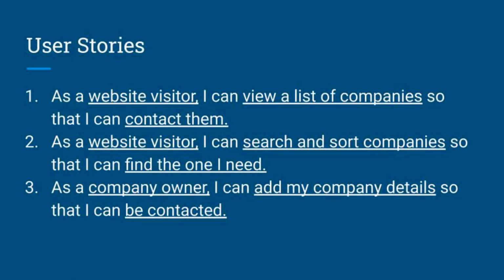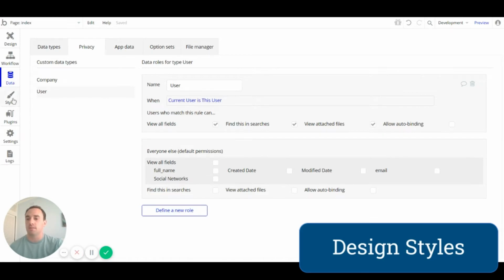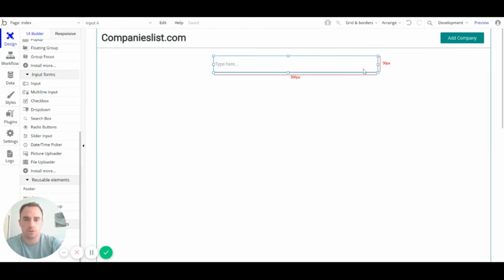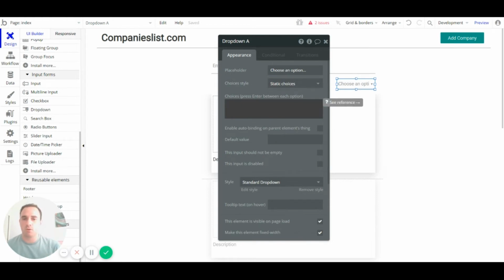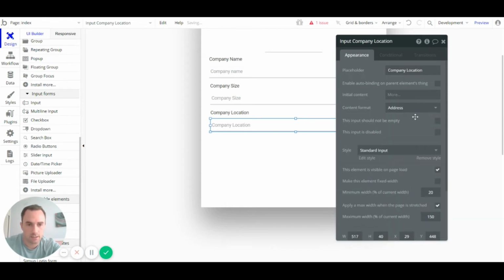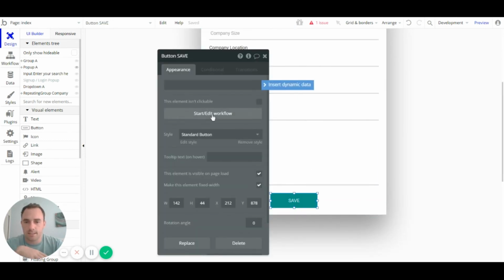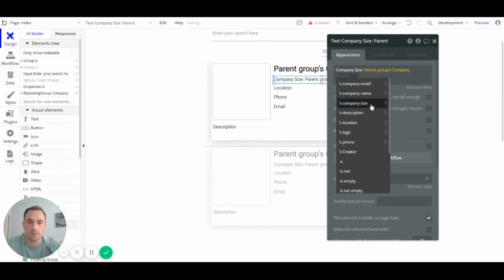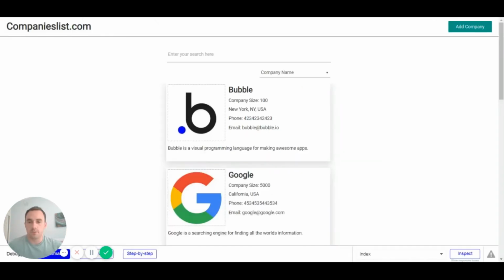Bubble.io Beginners Tutorial: Building a Company Directory Web App without code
Follow the steps I take to build a simple Bubble.io web application from scratch. In this tutorial I go into detail on how to prepare before you start building your app, how to get started with Bubble.is, how to design your apps user interface (Ui) and how to set up all the bubble.io workflows to make your app work.

This is my first video so I would love to hear your thoughts.

Steps:
(01:01) - The App Idea
(01:18) - User Stories
(02:47) - Wireframes
(03:58) - Starting on Bubble.io
(06:48) - Database Design
(12:42) - Privacy Roles
(14:15) - Design Styles
(18:26) - Ui Design
(26:24) - Main Page Design
(40:07) - Main Page Preview
(40:55) - Popup Design
(57:54) - Data and Workflows Setup
(1:02:37) - Saving information to the Database
(1:06:06) - Fixing my mistakes!
(1:12:35) - Displaying information from the Database
(1:17:59) - Adding the search function
(1:19:34) - Adding a sort function
(1:23:25) - Cleaning up the design